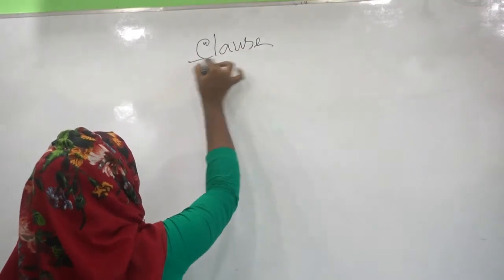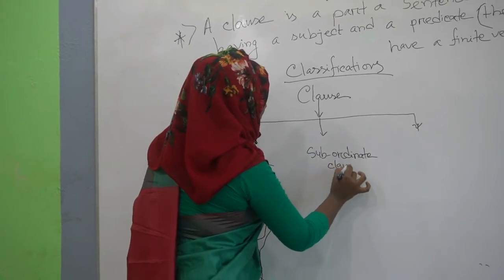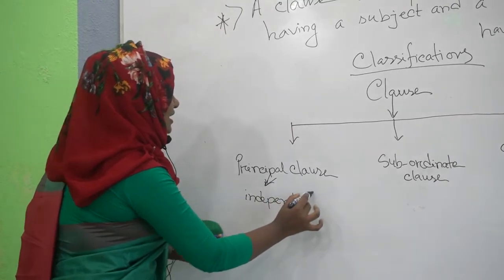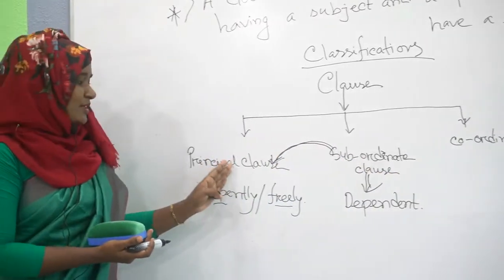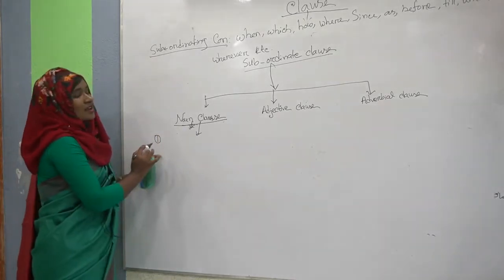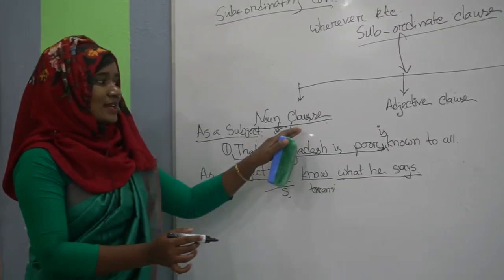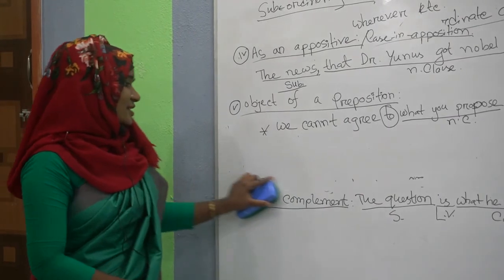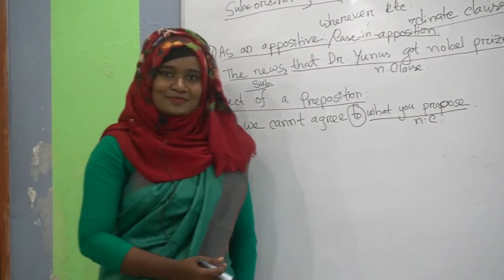Class viii, ix, x, Clause, Classification of clause, APBN online class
Class viii, ix, x, Clause, Classification of clause, The function of noun clause APBN online class
Apbn public school has started to take online classes for class 8 and class 10 for the lockdown of COVID19